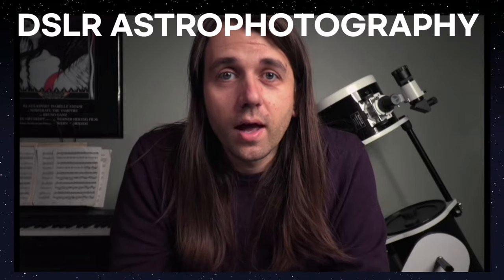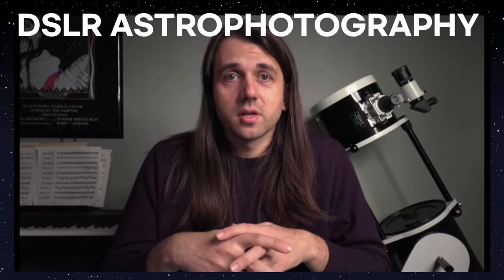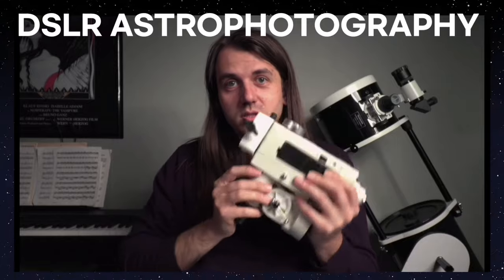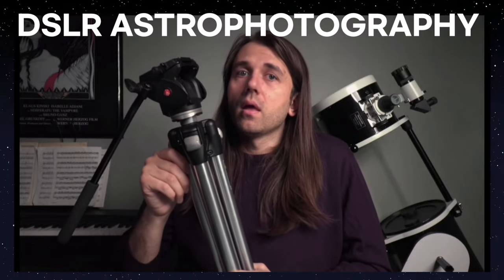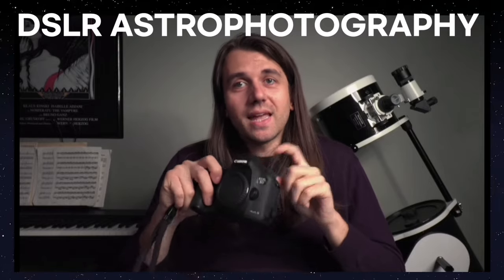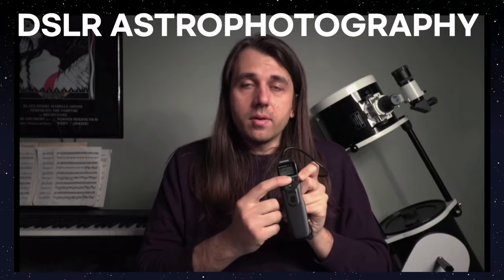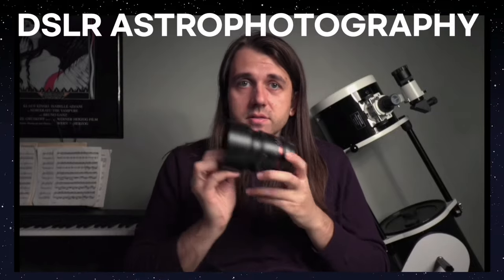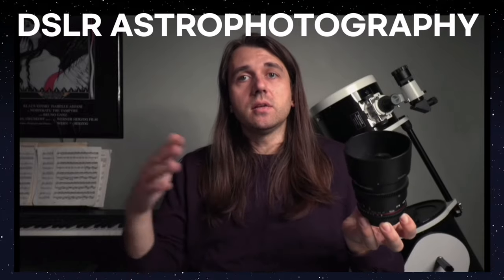THE DIGITAL PHOTOGRAPHY /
You can also Join to My TLC LOYAL button this are for a cause to help many children in Tondo Manila to donate some foods and School supplies such as pencil, papers, clothes and some snacks while my mom and her friends teaching these kids about Christian Life and Sunday School lessons for kids, hurry get access to perks:

Astrophotography, also known as astronomical imaging, it is photography of astronomical objects, celestial events, and areas of the night sky.

HAPPY Vlogging and Always Be Happy.
TIMELAPSE CHANNEL by: Tamarah 💜❤️💙

Astrophotography
Astrophotography dslr
Astrophotography lens
Astrophotography camera
Astrophotography Time lapse
Astrophotography telescope
Astrophotography for beginners
Astrophotography iPhone 12
Astrophotography post processing
Astrophotography software
astronomical

PHOTOGRAPHY IDEAS
PHOTOGRAPHY TIPS
PHOTOGRAPHY BUSINESS
PHOTOGRAPHY COURSE
PHOTOGRAPHY HACKS
PHOTOGRAPHY ONLINE COURSE
PHOTOGRAPHY COURSE FOR FREE
PHOTOGRAPHY EDITING TIPS
PHOTOGRAPHY COMPOSITION
PHOTOGRAPHY TUTORIALS
PHOTOGRAPHY TUTORIALS FOR BEGINNERS